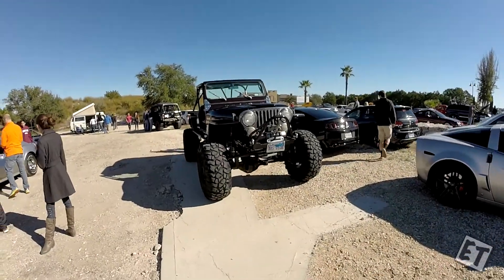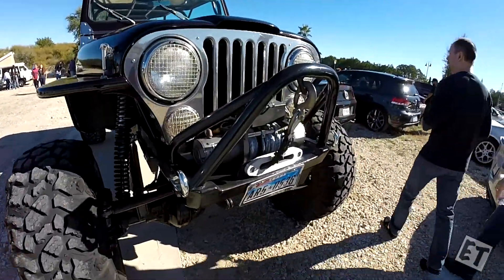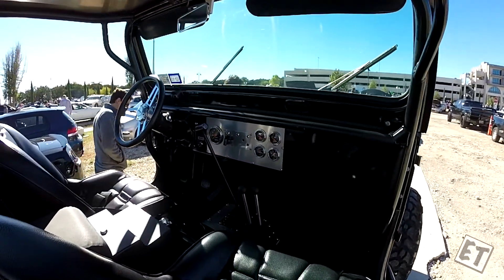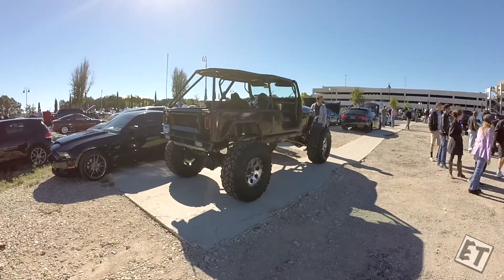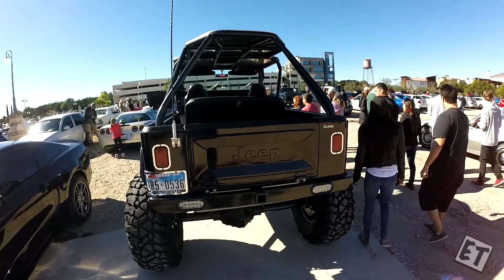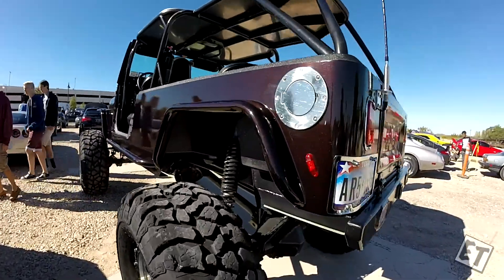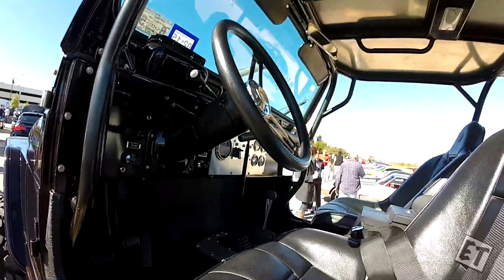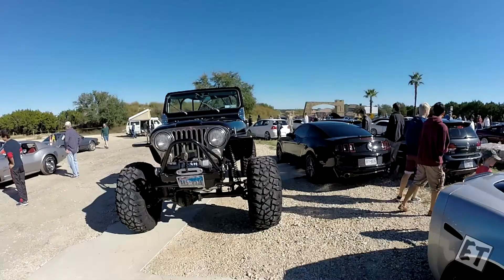Rock Crawling Jeep 4X4 in Austin - Autotaku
One for the Jeep lovers out there!! This thing was BADA$$!!